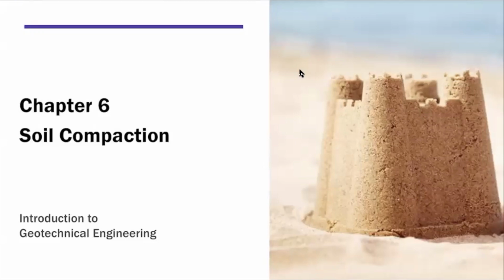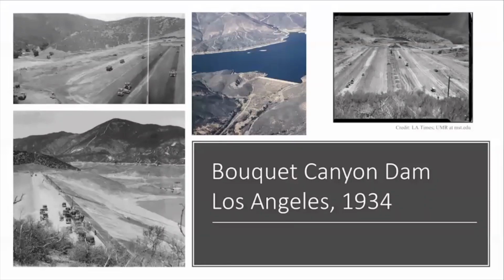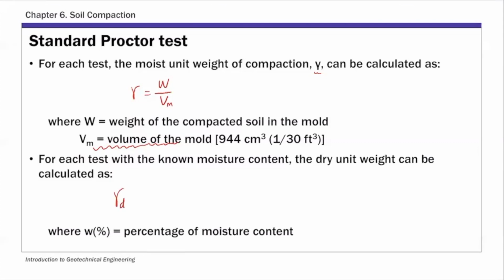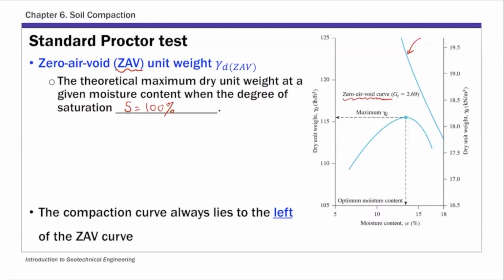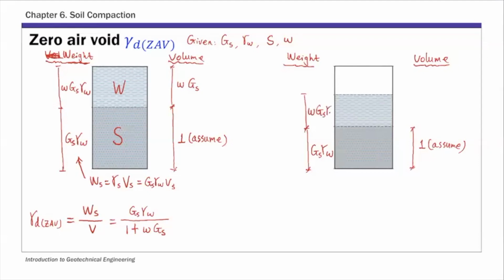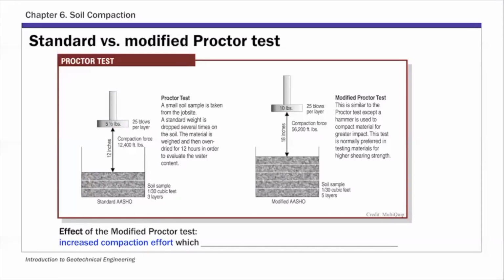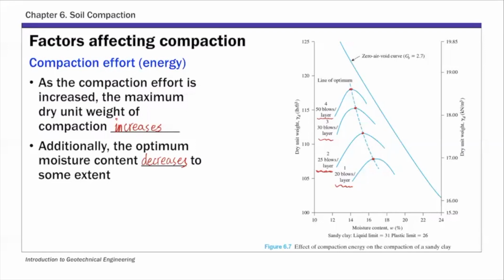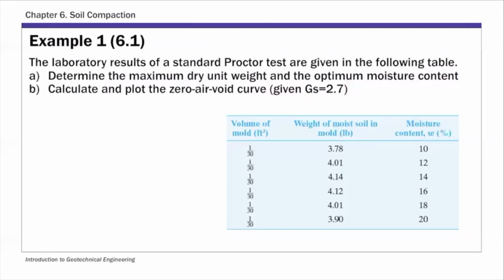Chapter 6 Soil Compaction - Lecture 1: Basics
Chapter 6 Lecture 1: Basics of Soil Compaction